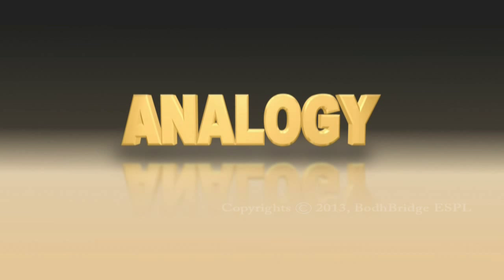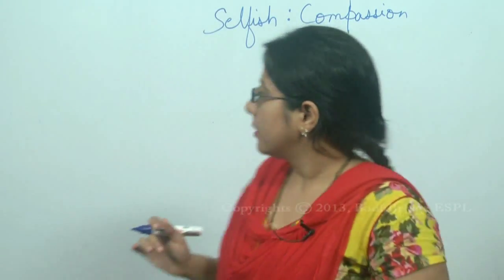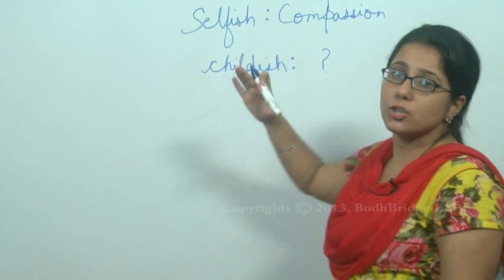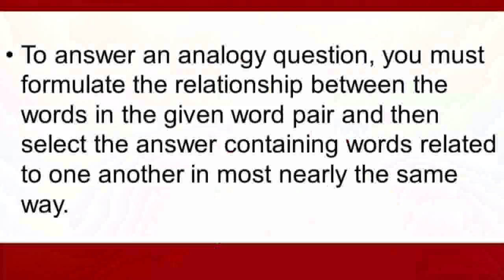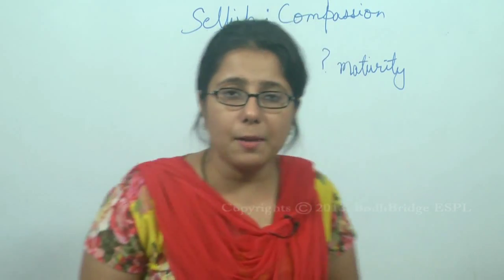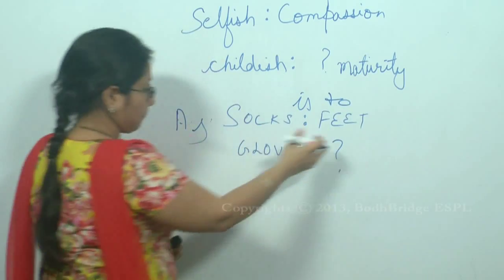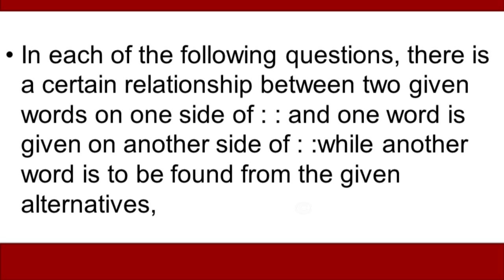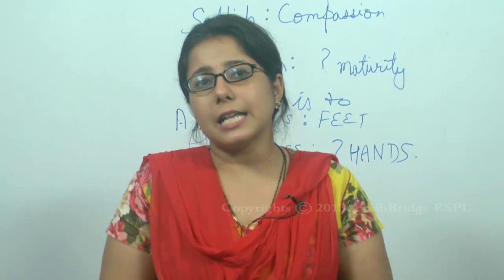Best Tips & Tricks for Placements, IBPS, GRE, GMAT, CAT -- Reasoning - Analogy - Introduction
This video lecture " Analogy " will help students preparing for various competetive exams like IBPS, GRE, CAT, BANK PO, GMAT
1.analogy reasoning questions and answers
2.analogy questions and answers
3.analogy reasoning
4.analogy reasoning tricks
5.classification reasoning
6.english analogy test with answers
7.analogy reasoning examples
8.how to solve analogy questions

 We provide live classes and online classes for the subjects given below:

1.  Spoken English
2.  Vedic Maths
3.  Reasoning (Verbal & Non-Verbal).
4.  Communication Skills
6.  Quantitative Aptitude.
7.  Verbal Ability
8.  Personality Development.
9.  Interview Facing Techniques & Skills
10 .Resume Building
11. Time Management
12. IBPS
13. IIT JEE
14. Functional Grammar.
15. Placement Preparation.
16. Gate